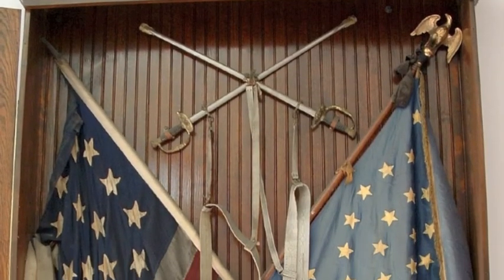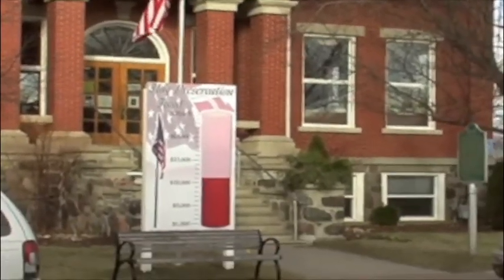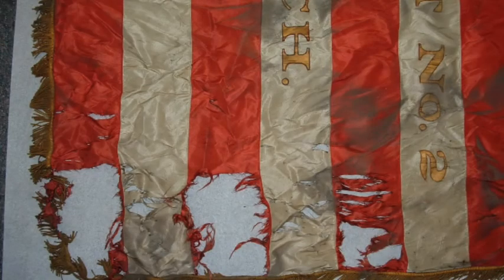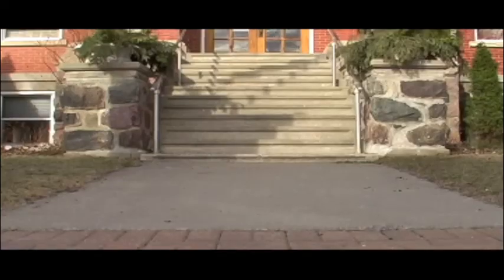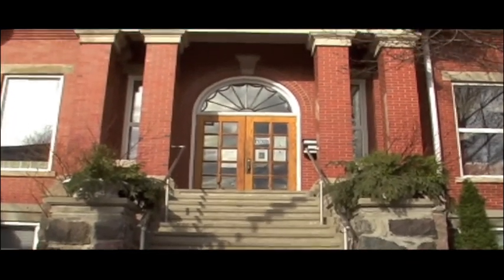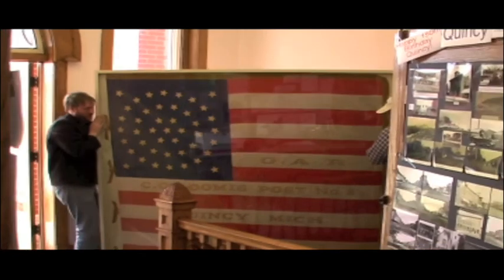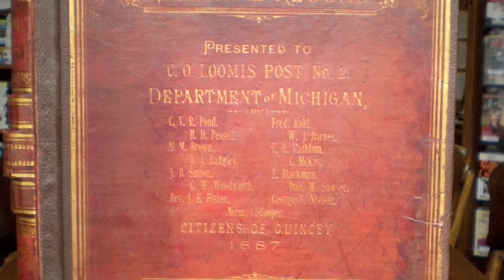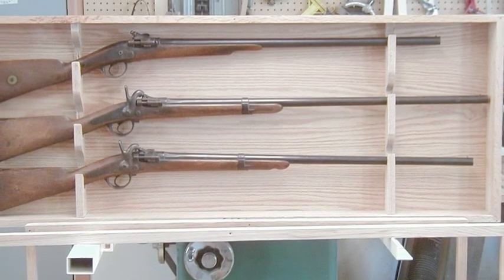Quincy Public Library Flag Restoration